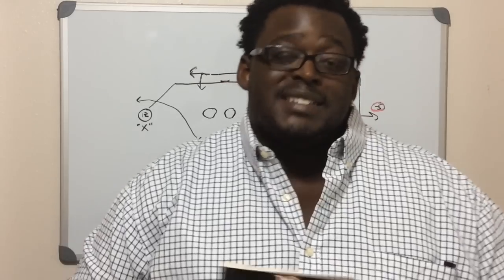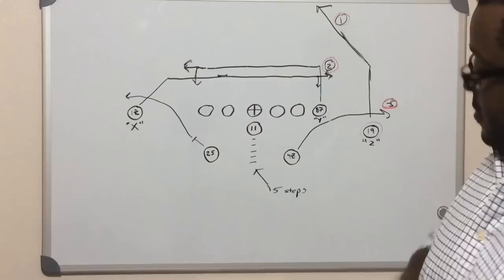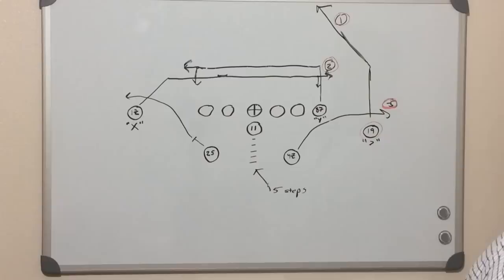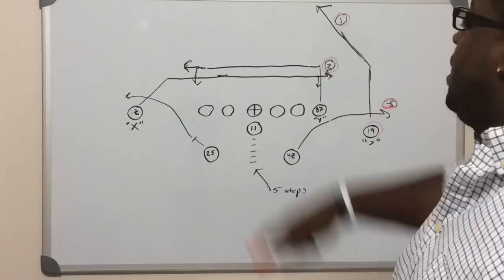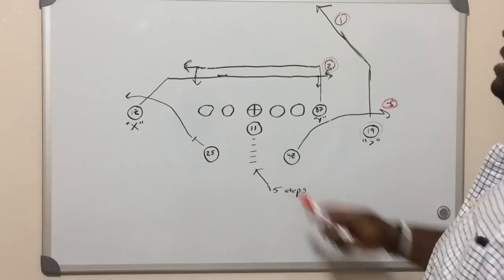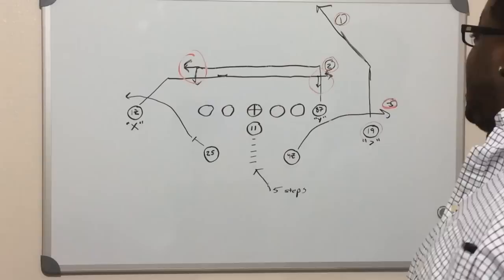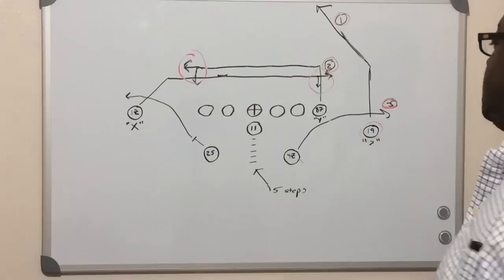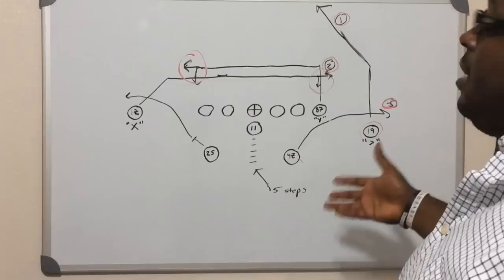Chiefs Chalkboard: Intro to the West Coast Offense, Part 2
KC Star Chiefs writer Terez Paylor breaks down a couple of couple of core plays from the West Coast offense, including one the Chiefs used to score in their preseason opener against Arizona.